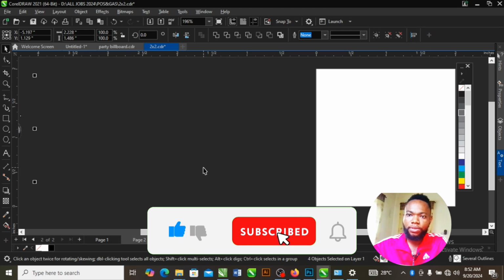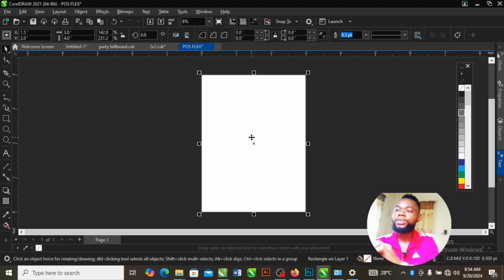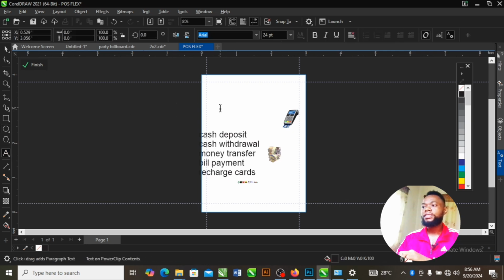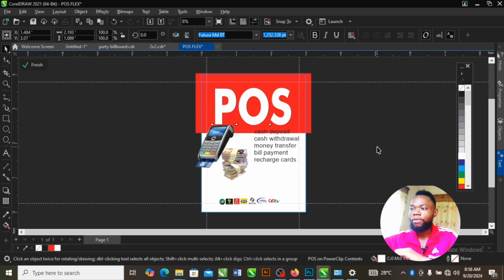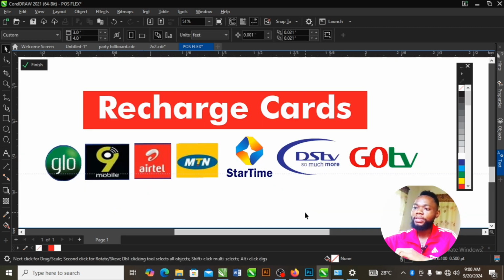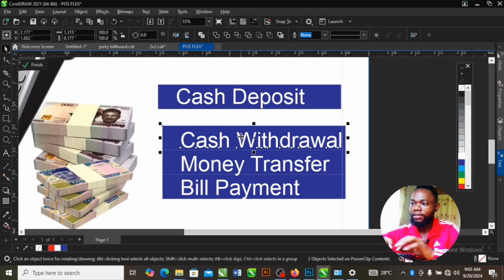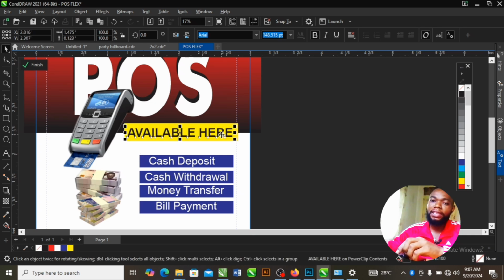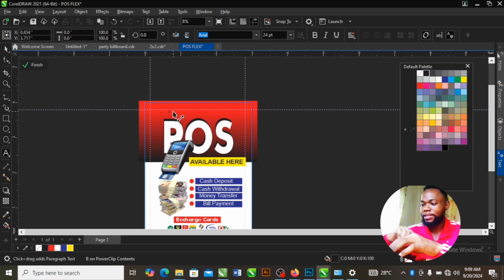How to Make ₦100K/month Designing a POS Banner in CorelDRAW (Full Tutorial)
Learn how to design and print a POS (Point of Sale) flex banner with CorelDRAW and start making thousands of Naira monthly. This detailed POS banner design tutorial will walk you through the entire process, making it easy to create professional banner designs in CorelDRAW. Whether you're new or experienced, this video covers everything you need, from how to design a banner in CorelDRAW to perfecting your print setup. Watch this tutorial now and discover how to elevate your skills and income with POS banner design!

MORE MIND BLOWING VIEOS FOR YOU:
How to start POS business in Nigeria CorelDRAW 2021, CorelDRAW 2022, CorelDRAW 2023
Moniepont, opay, palmpay